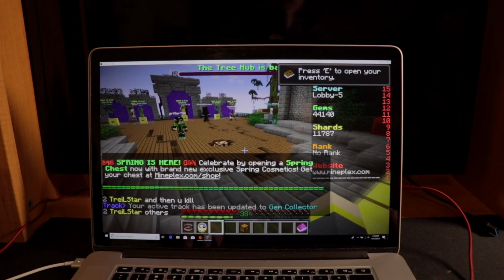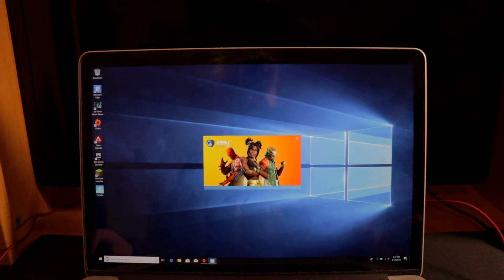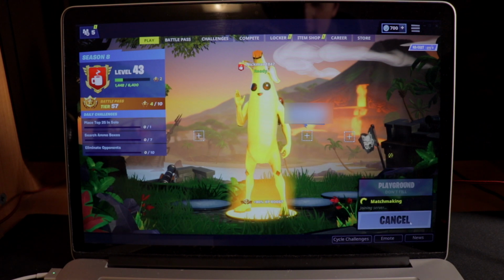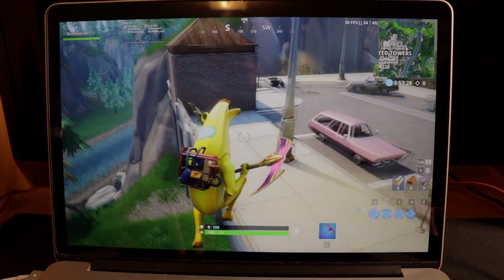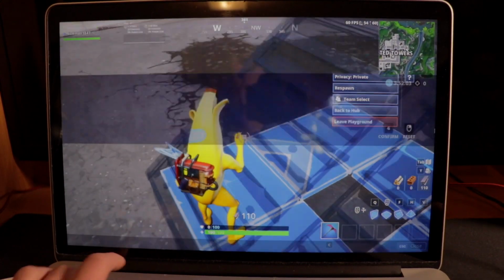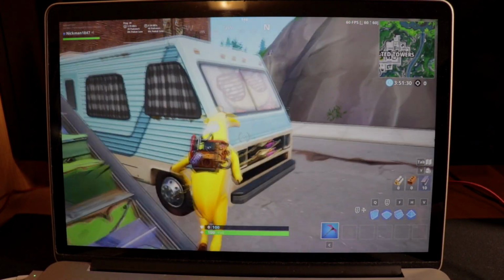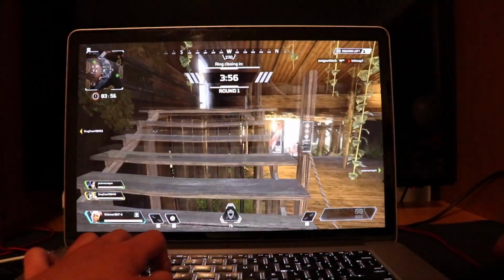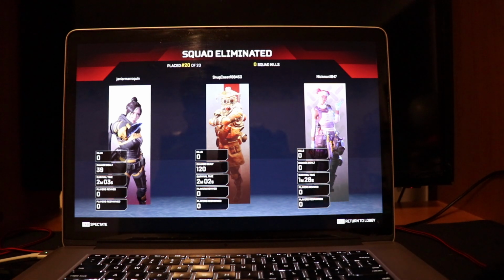2013 MacBook Pro Gaming Test!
Video Copyright: Nick Connors